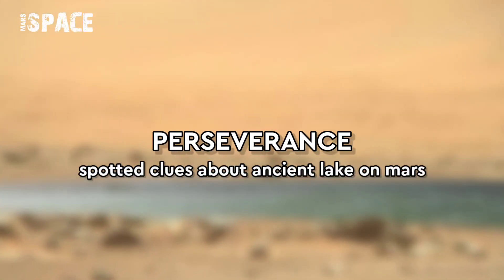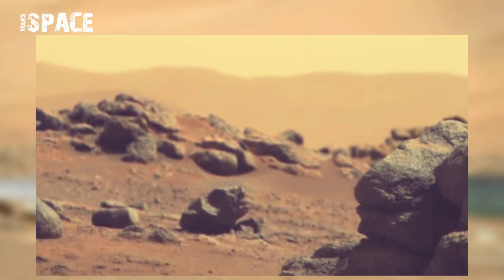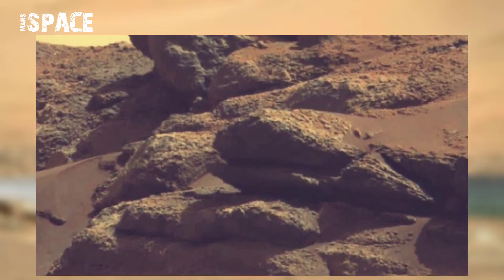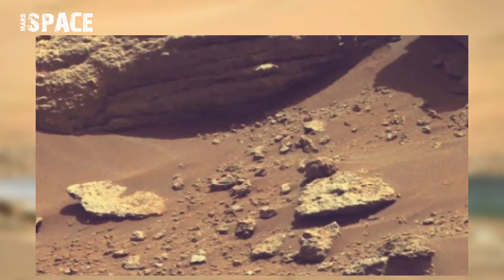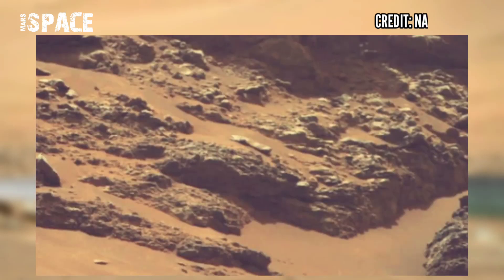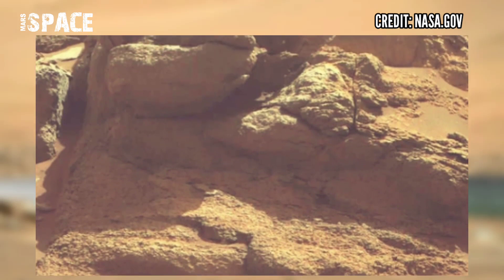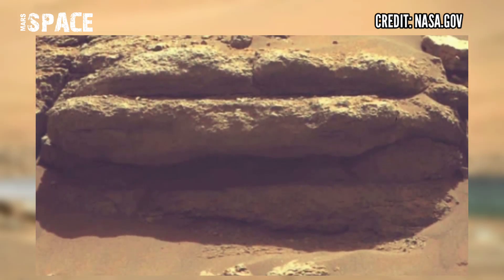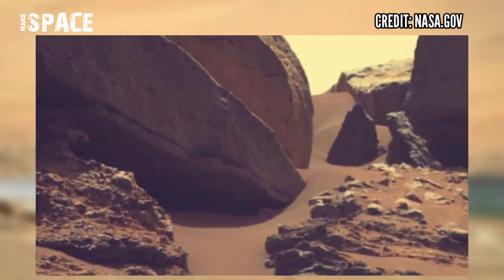Martian Lake: Water on Mars | Lake found on Mars by NASA's Mars Perseverance Rover | Life on Mars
In this video we have shown a dry lake found on Mars spotted by Perseverance Rover with Latest images of Mars captured by Mars Perseverance Rover of its mission.

Credit: NASA.GOV
NASA/JPL-Caltech